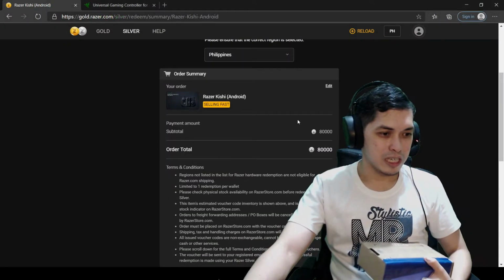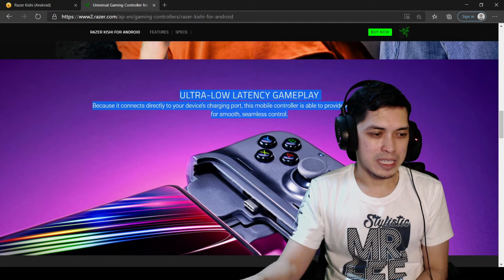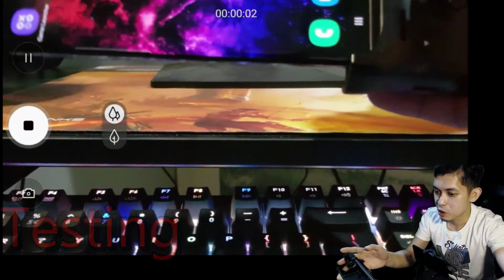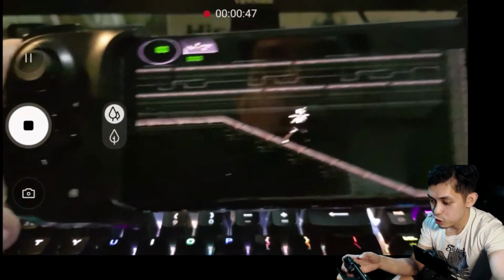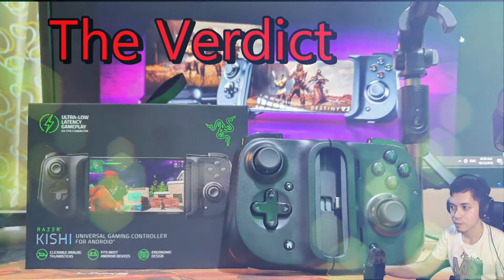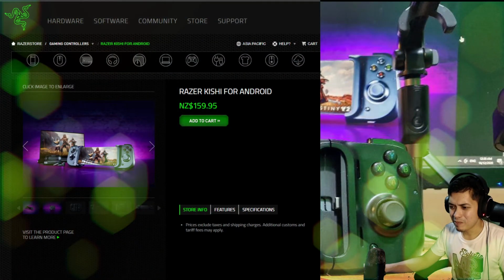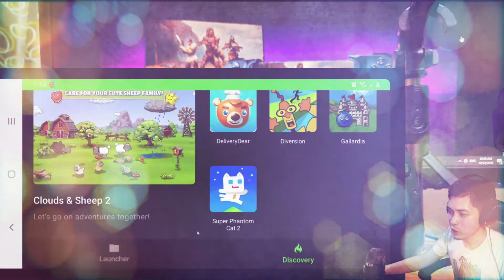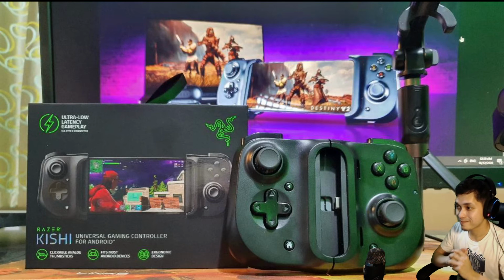Razer Kishi Android Unboxing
Finger obstructions begone! View more screen real estate with the Razer Kishi! Does this android accessory from Razer justify the hefty price tag?

2:30 - Unboxing
8:39 - Testing
10:58 - The Verdict